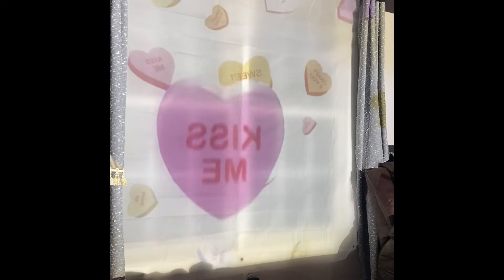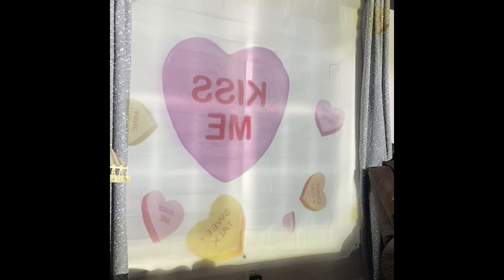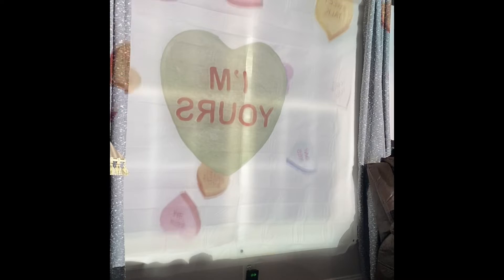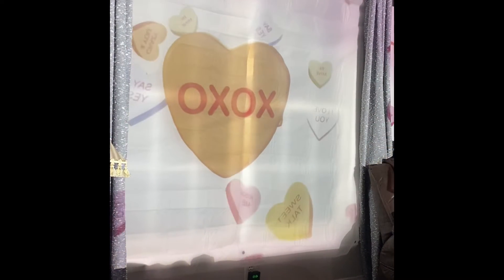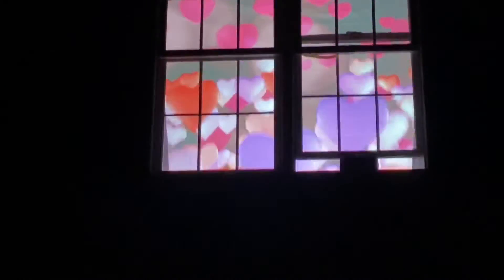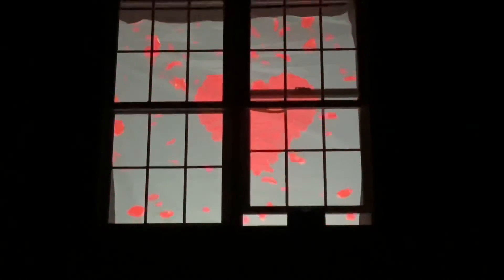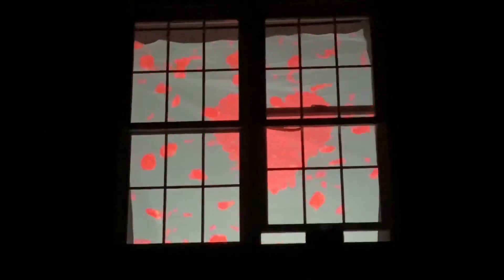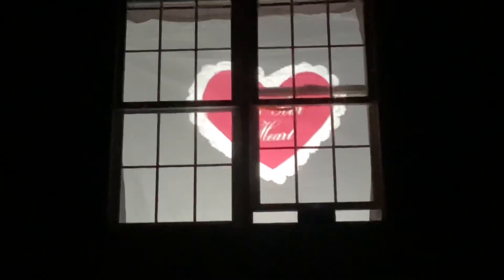Atmosfx Love & Hope Review